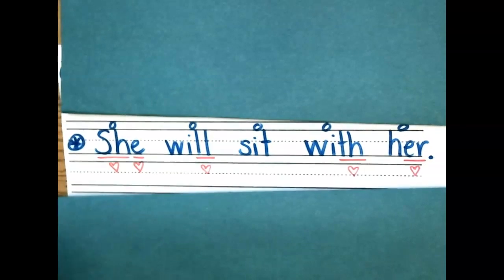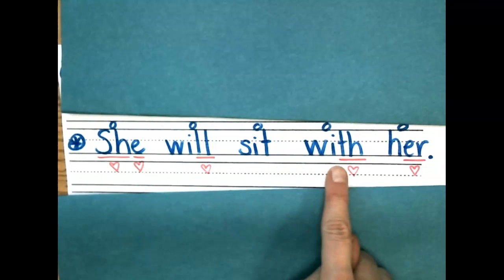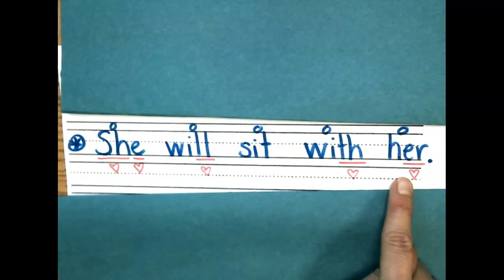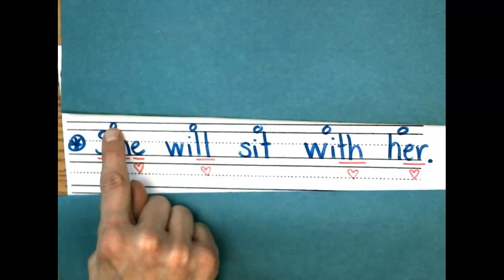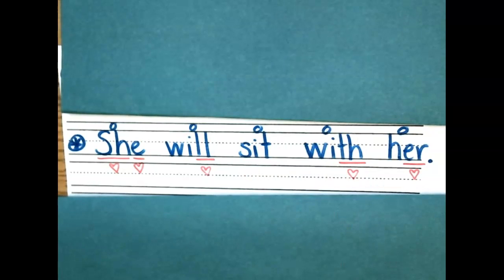Tim and Kit 2